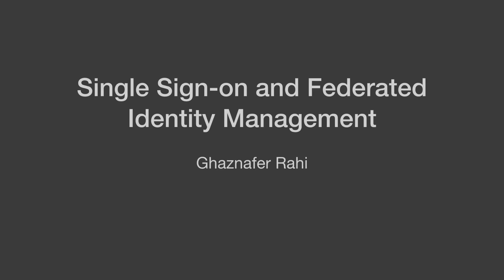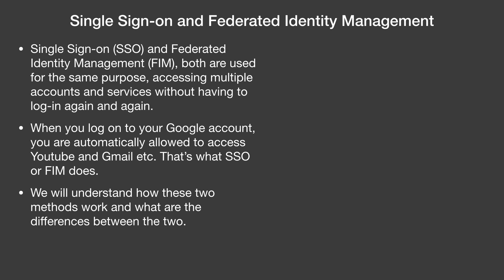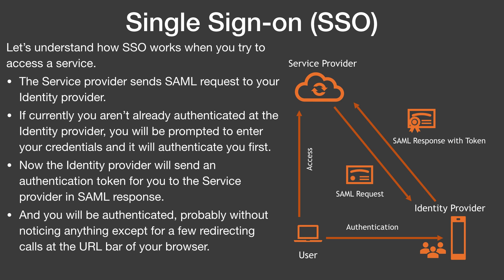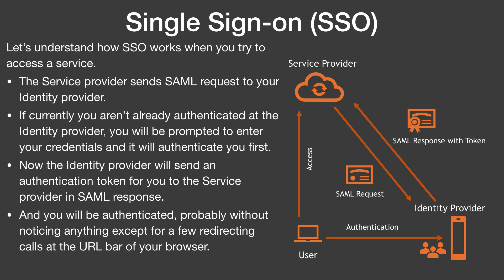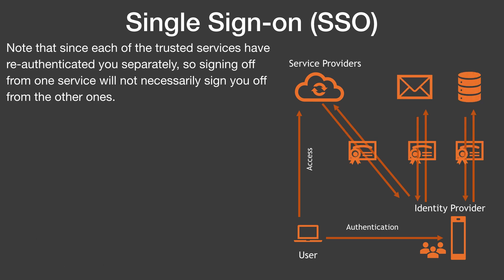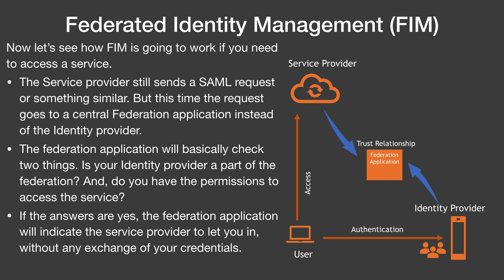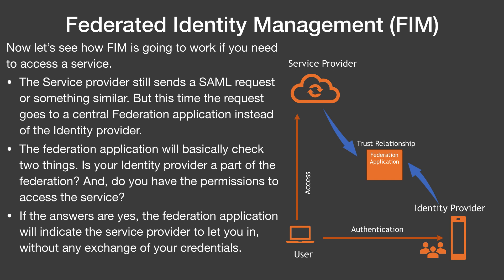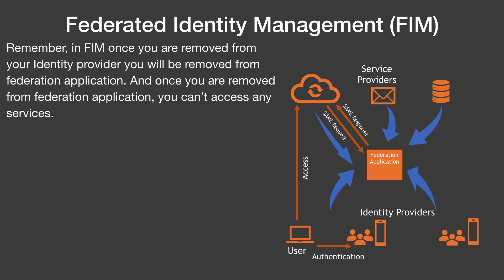Single Sign-on (SSO) vs Federated Identity Management (FIM)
Single Sign-on vs Federated Identity Management, Single Sign-on, SSO, Single Sign On, Federated Identity Management, Federation, FIM, SSO vs FIM